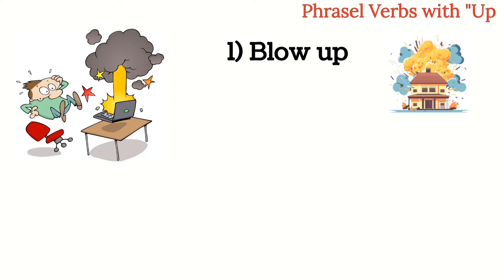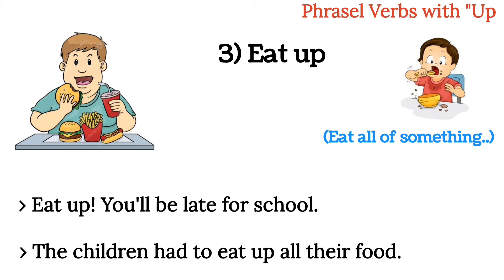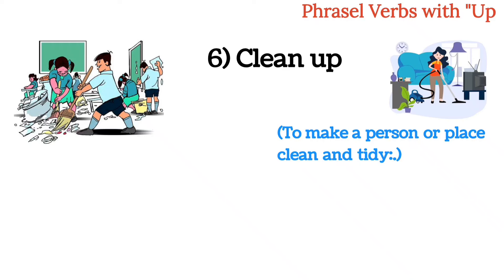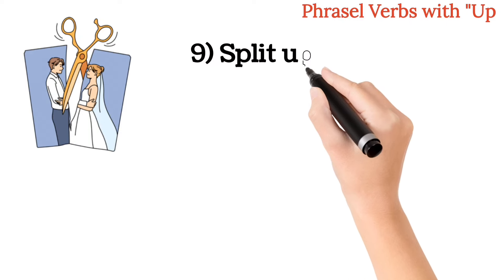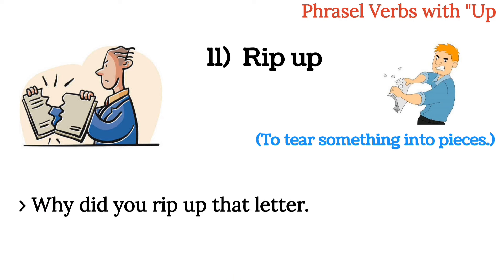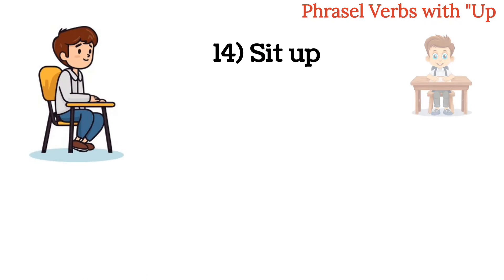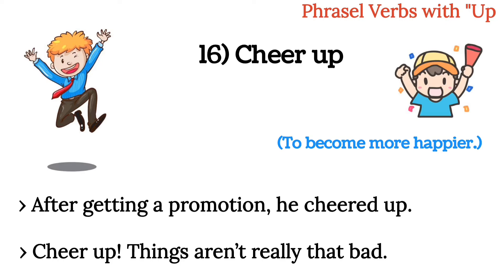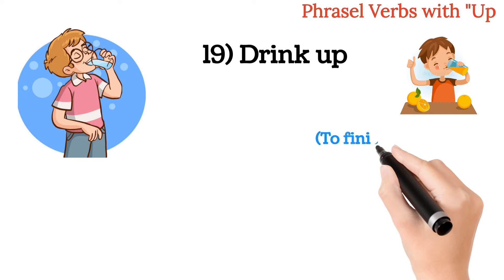List Of Common Phrasel Verbs With "Up |⭐ Improve Your English Through Vocabularies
Give your suggestion in comment section

This channel does not promote or encourage any illegal activities. All contents provided on this channel are intended solely for general and educational purposes.